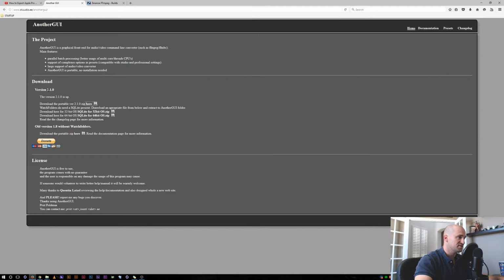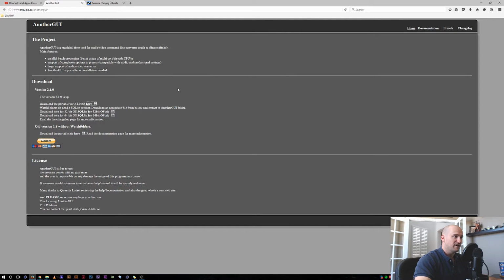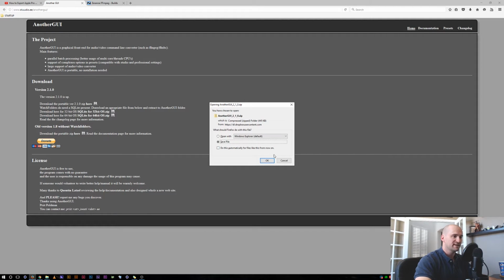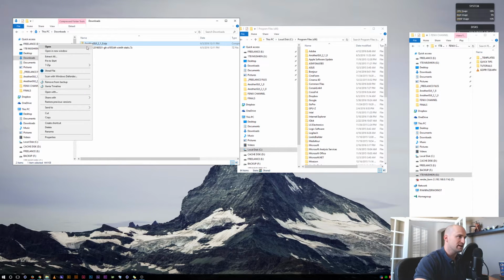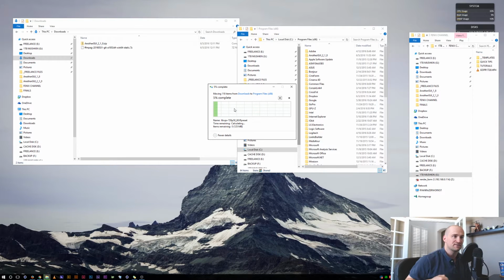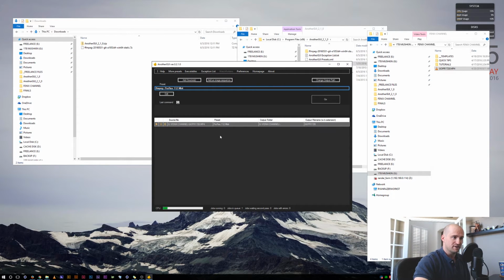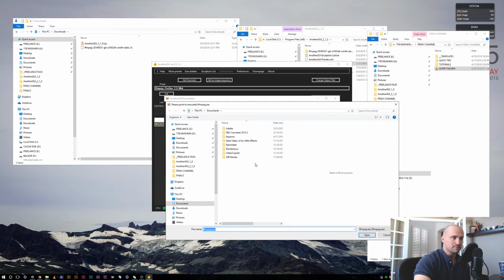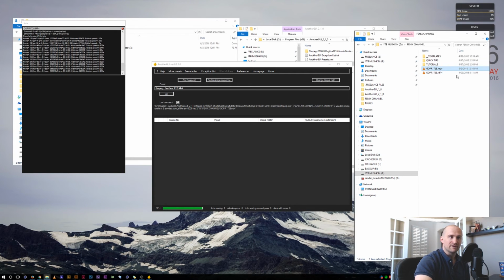Exporting Apple Pro Res on Windows Q & A